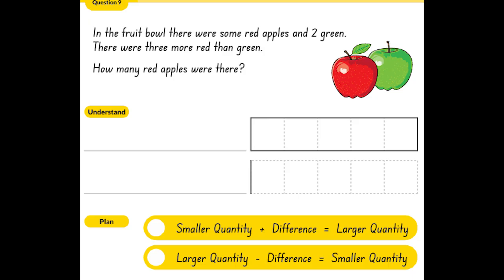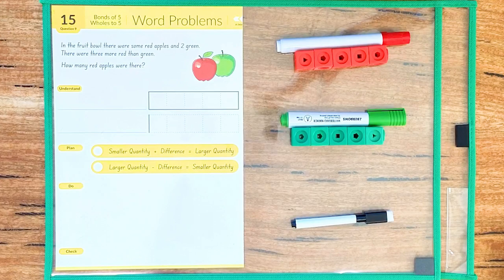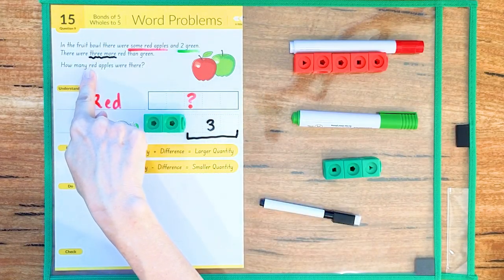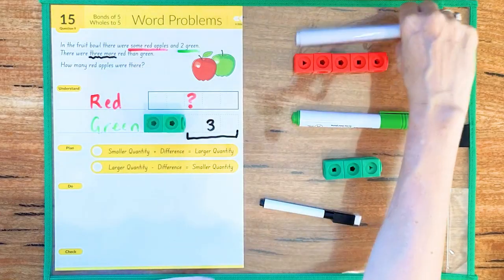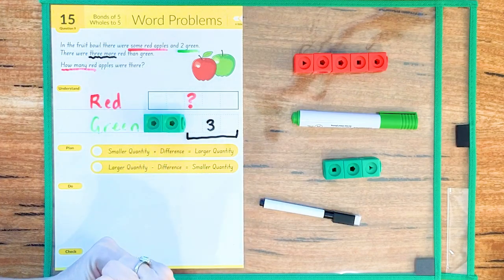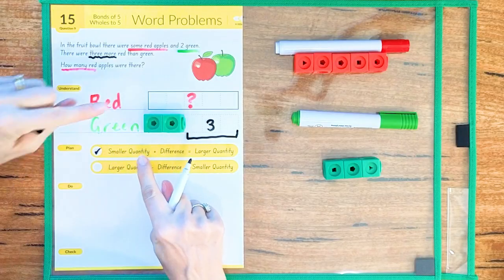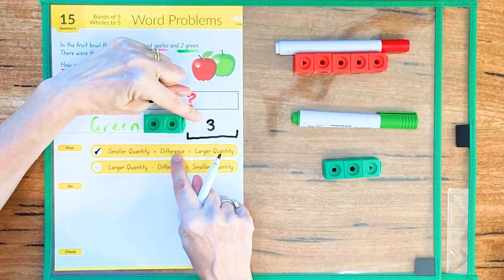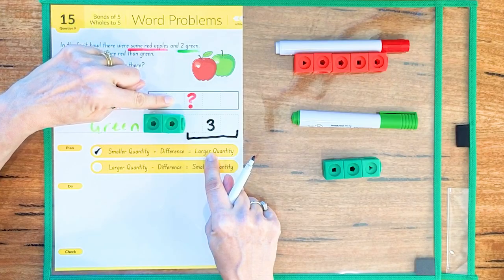15) Word Problems – Question 9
0:00 Read
0:23 Understand
2:34 Plan & Do
3:11 Check